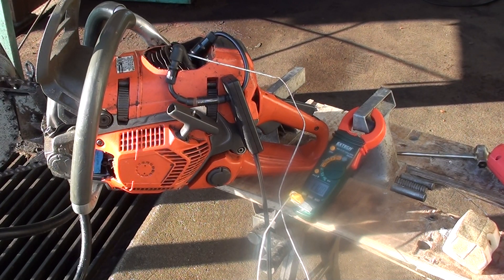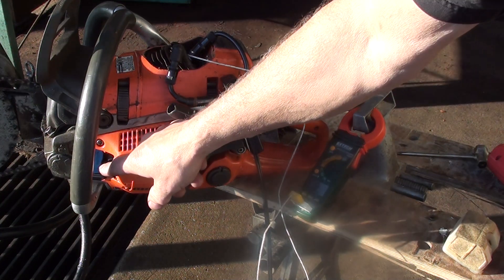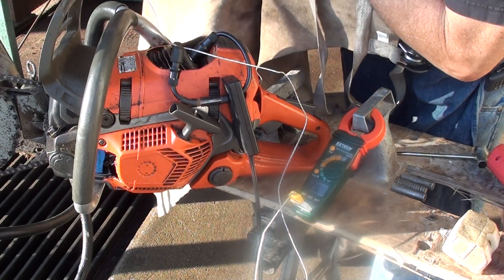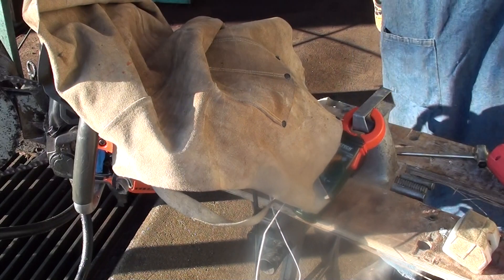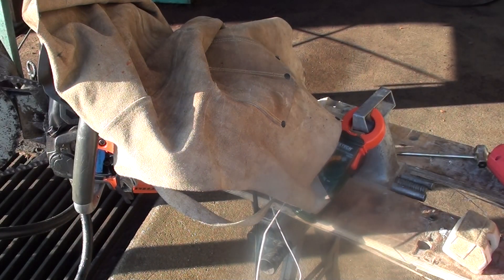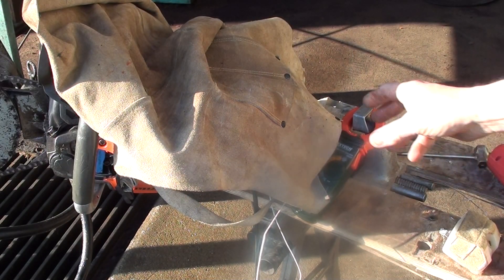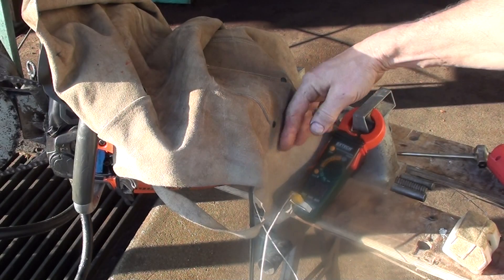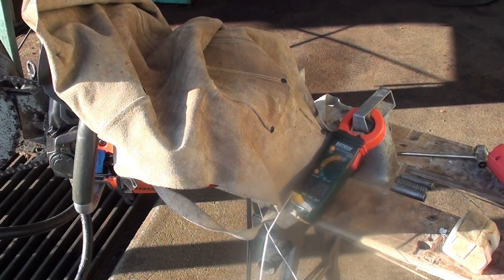The chainsaw guy shop talk Heat Sink testing Husqvarna